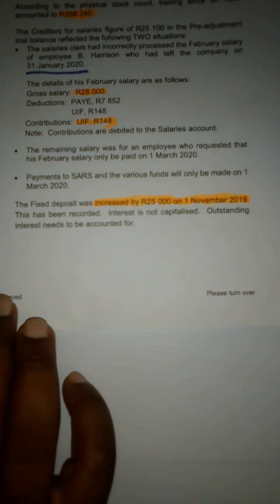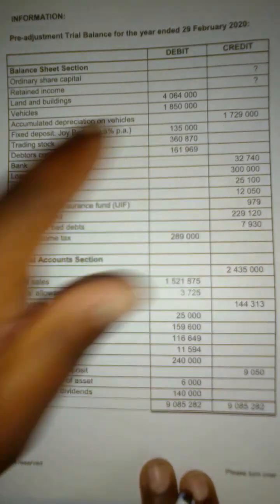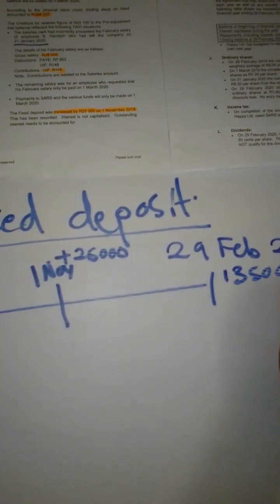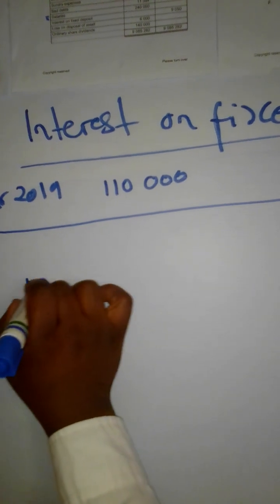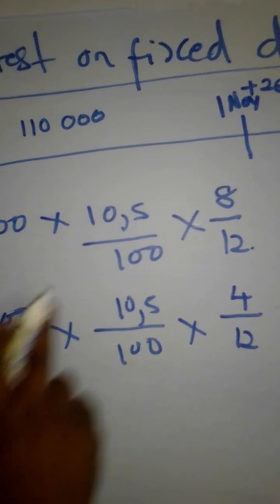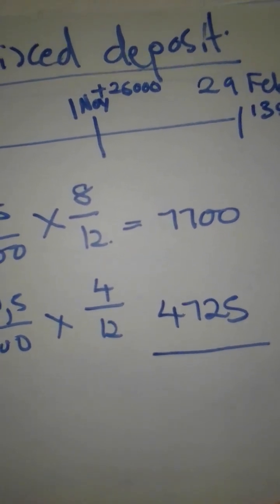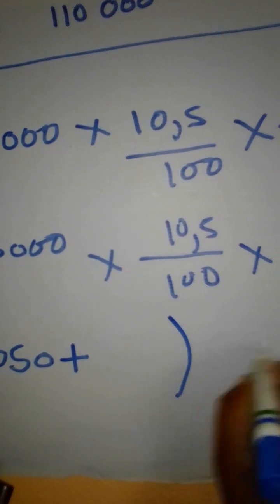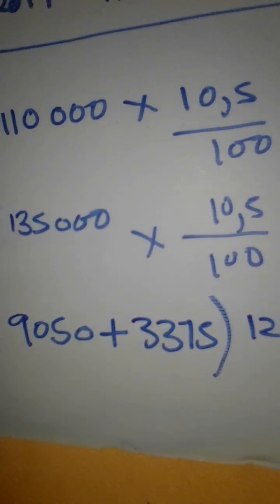gr 12 interest on fixed deposit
income statement adjustment